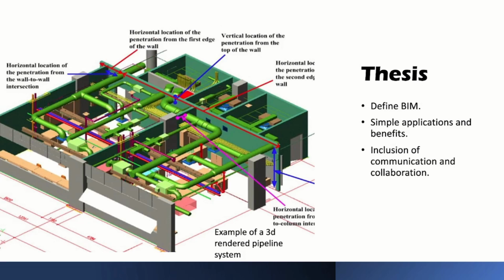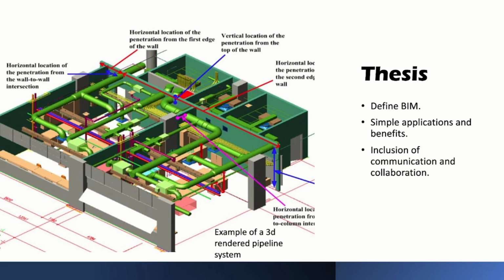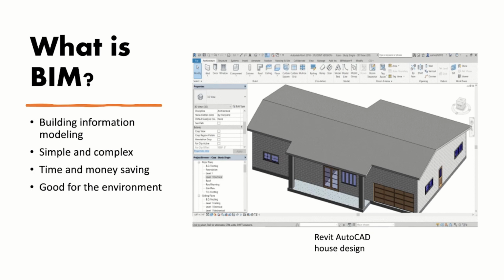senior project (what is BIM and its applications in modern architecture)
2023 senior project